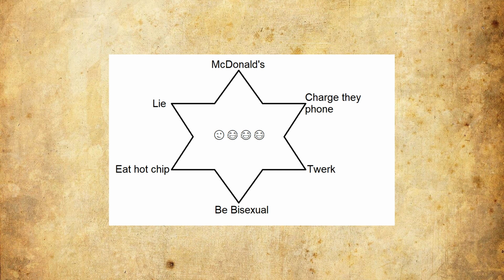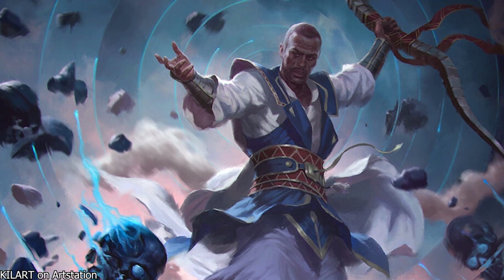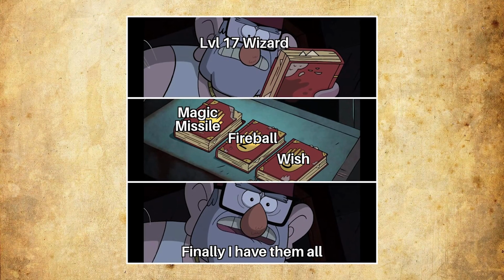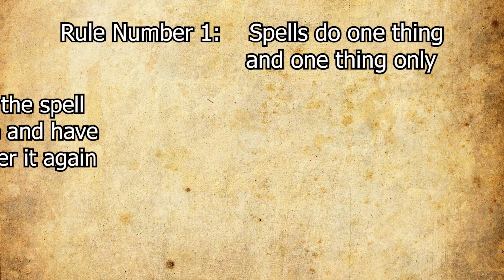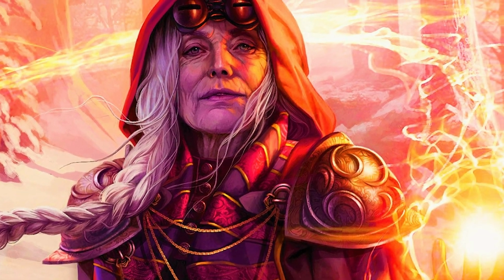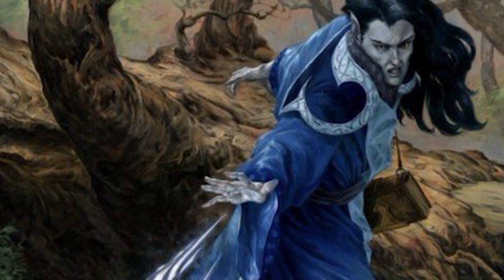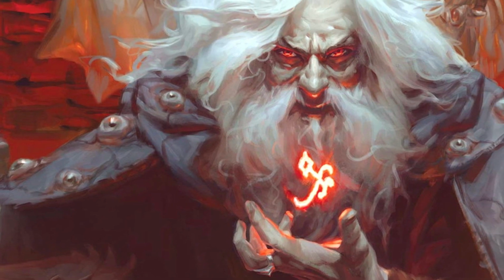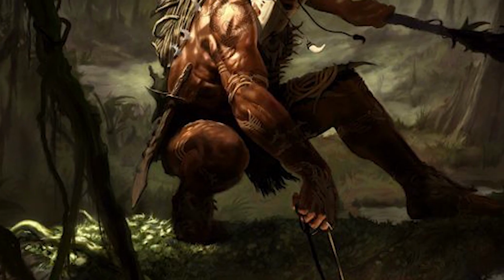How to personalize DnD and Pathfinder Magic for your own setting!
Hey, I'm the Worldbuilding Sage! My aim is to teach you certain worldbuilding techniques to build a setting for your book or Pen and Paper Campaign (no matter if Dungeons and Dragons, Pathfinder or other games).
In this video, I'll show you the Vancian Magic system used in both Pathfinder and Dungeons and Dragons and bring you inspiration how to personalize the Magic System for your own setting!

Chapters:
00:00 Introduction
00:38 What makes a Vancian Magic System?
02:47 The  Forgotten Realms and Magic
04:44 Questions to incorporate the System into your own world

Music sources: The Witcher 3 - CD Projekt Red